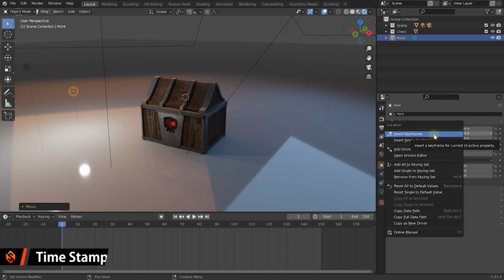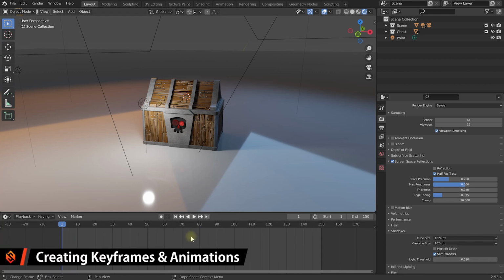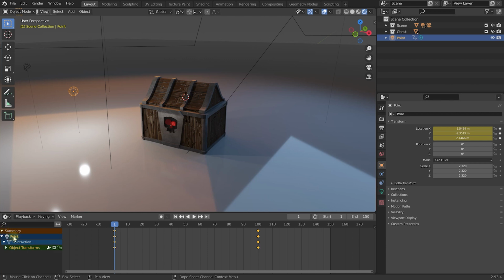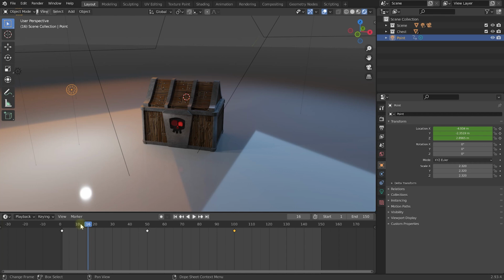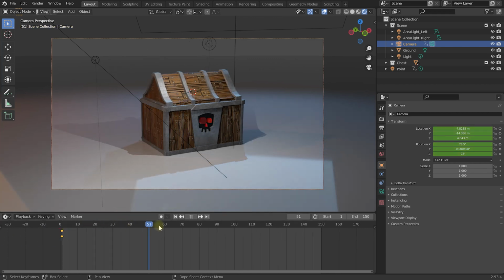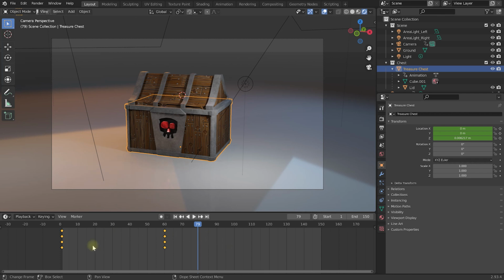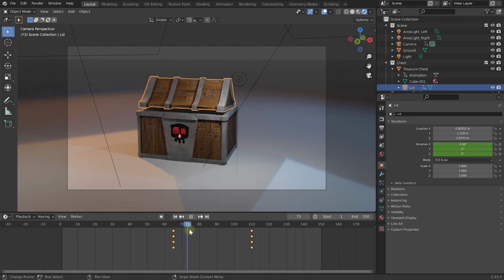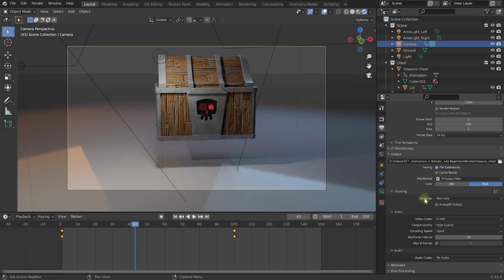ANIMATIONS in Blender For Absolute Beginners | Part 5/5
Learn how to CREATE 3D ANIMATIONS in Blender. Everything you need to know about KEYFRAMES, PARENTING and EXPORTING your videos 😀

TIME STAMPS
0:00 Introduction
2:34 Tutorial Start
3:14 The Timeline Panel
5:01 Creating Keyframes & Animations
8:43 Viewing Keyframes
10:03 Modifying Keyframes
11:36 Automatically Recording Keyframes
12:50 Keyframe Interpolation Modes
16:29 Animating the Camera
18:42 Animating Multiple Objects Together
22:35 Changing the Object Origin
23:44 Bug & Fix: Toolbar is Overlapping Options
26:59 Tweaking Existing Keyframes & Animations
28:07 Exporting Animations & Videos